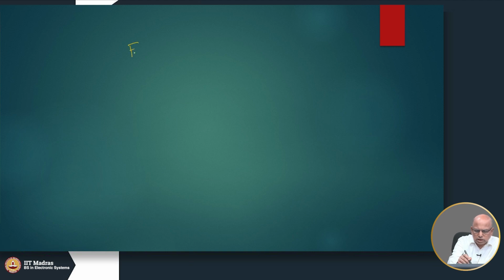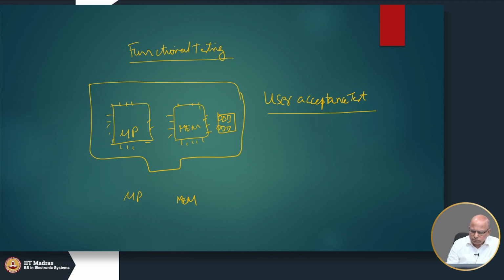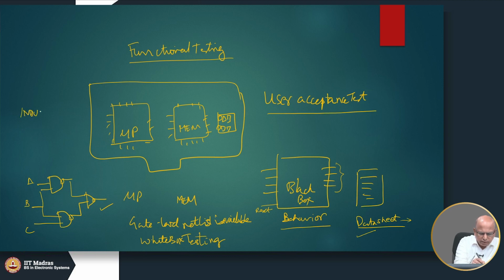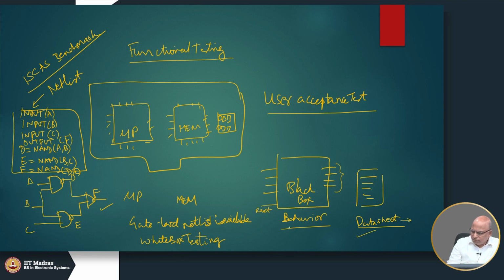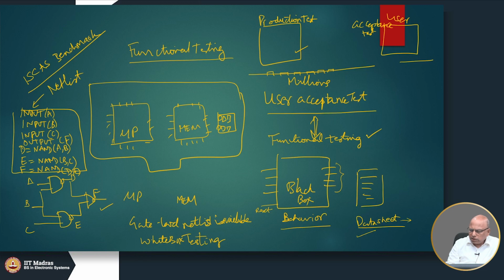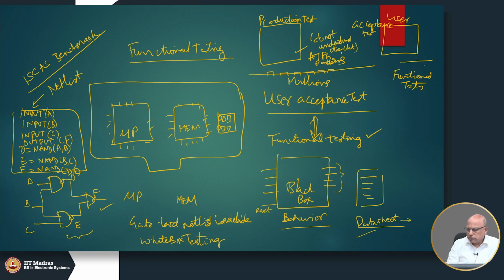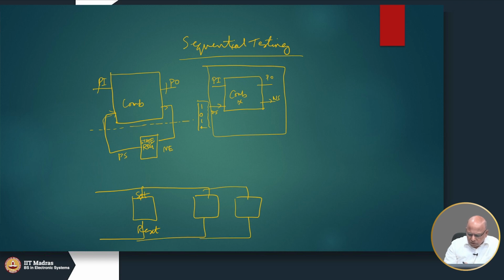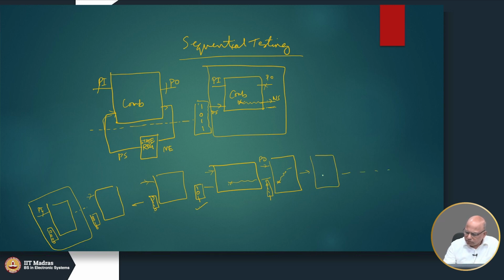W5L30 - Functional Testing vs. Structural/White-Box Testing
- Functional vs. structural testing distinction - User acceptance testing - Gate-level netlists and ATPG in production - Role of benchmark circuits
VinyanaTech.